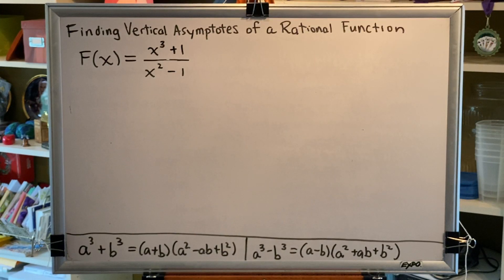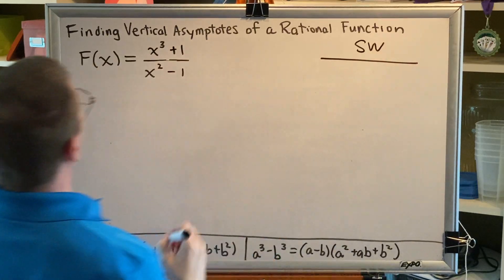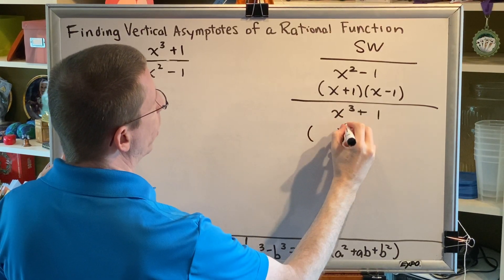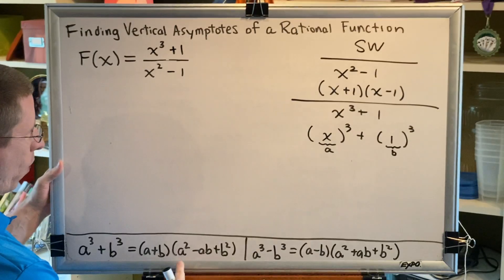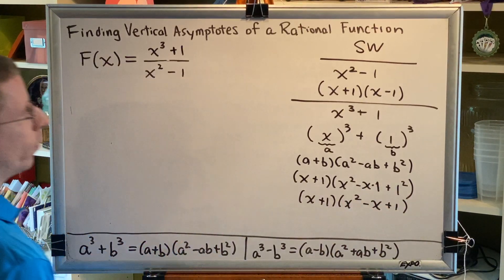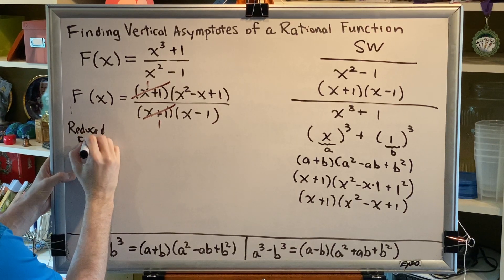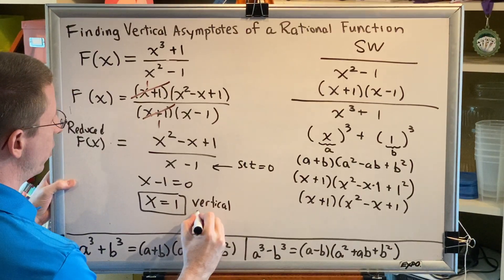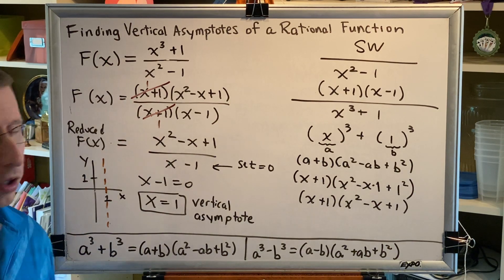Finding the Vertical Asymptotes of a Rational Function (Part 2)